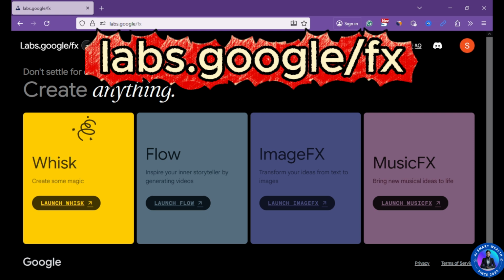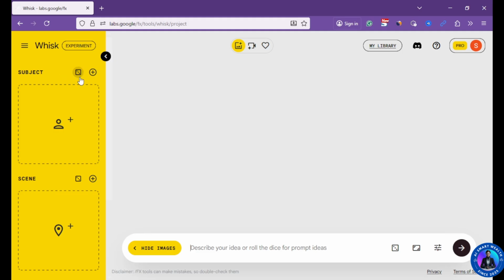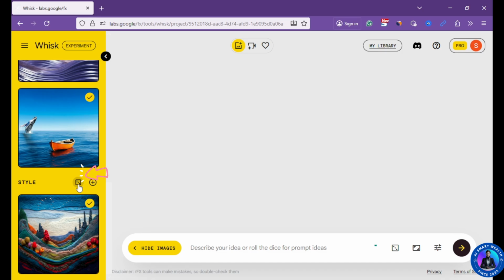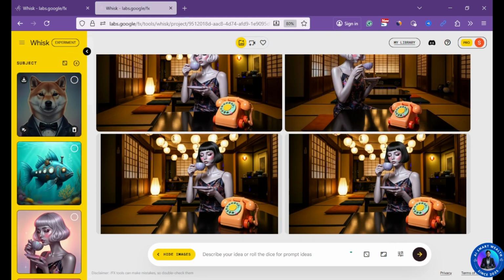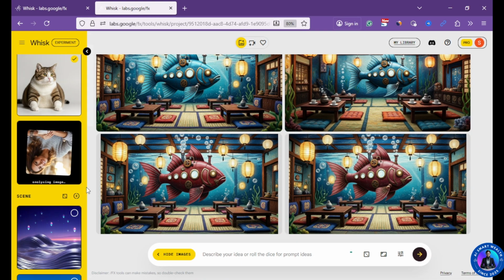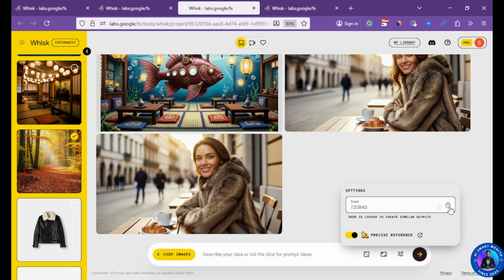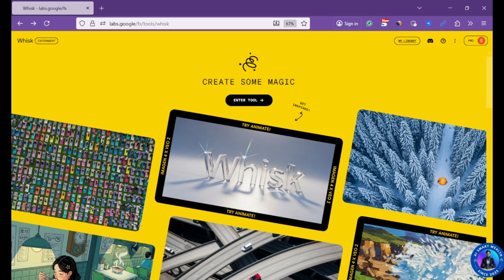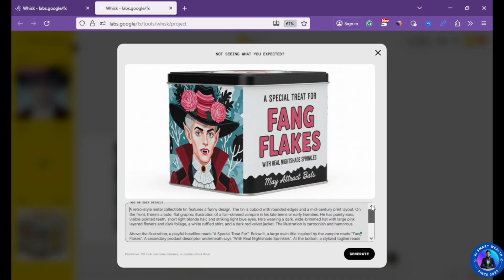Master Google Whisk FX: Create Stunning AI Images & Pro Art Tutorials 🚀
🚀 Want to create amazing AI images like a pro?
Dive into Google Whisk FX with our step-by-step guide and learn how to generate stunning visuals effortlessly!

⏱️ Timestamps:
0:00 – Hook
1:20 – Intro & Overview
2:28 – Enter Labs Google FX & select Whisk
2:55 – Add Image & explore Subjects
3:38 – Scene selection explained
3:51 – Styles & saving favorites
4:14 – Generate & edit your first image
5:12 – Upload your own images / custom prompts
6:00 – Setting
6:31 – Using 'Get Inspired' samples
9:00 – Outro & Subscribe

🔥 Why watch?
- Step-by-step AI image creation guide
- Customize, edit & create your own unique visuals
- Learn pro-level techniques easily

📢[Make Money with Nano Banana 🍌 (Gemini 2.5 Flash) | Step-by-Step AI Ads Tutorial Using ChatGPT + Free Tools ]